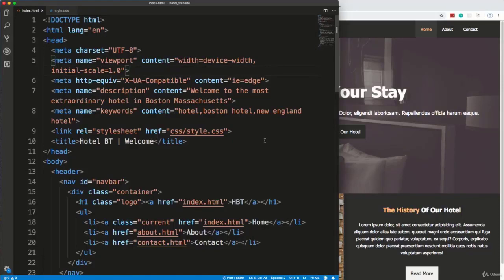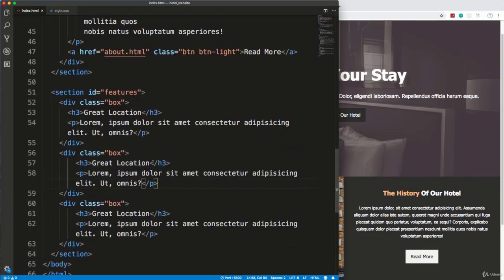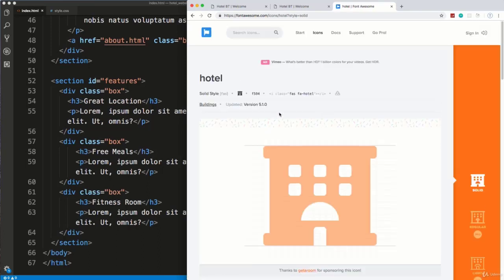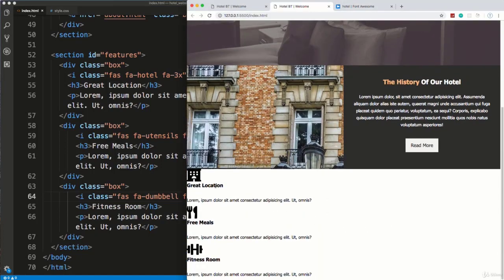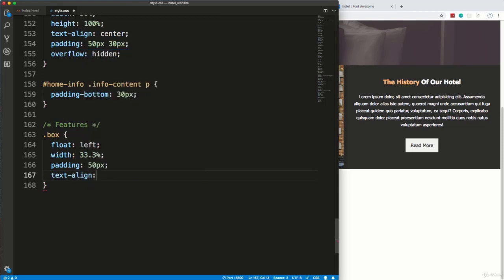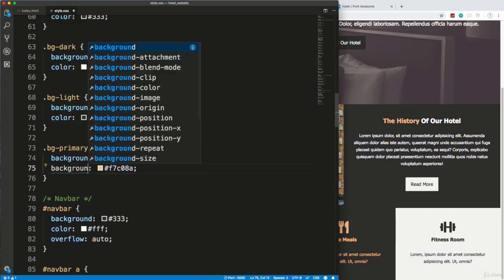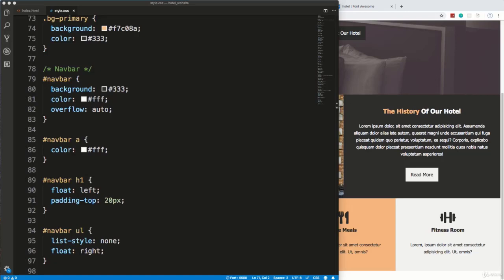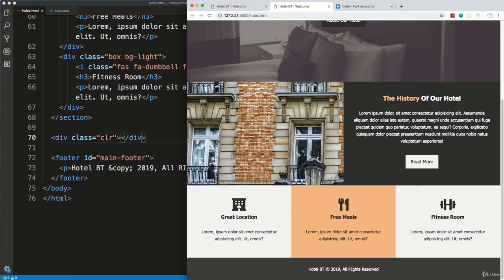Lesson 39. Hotel Website Features Footer